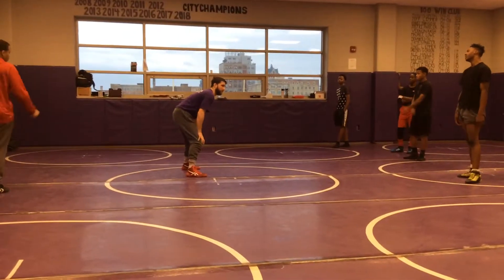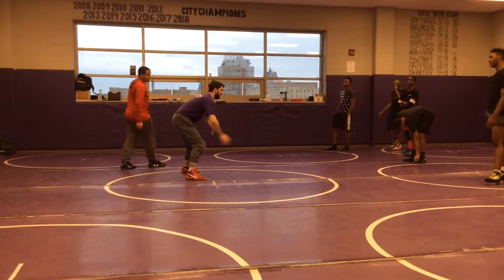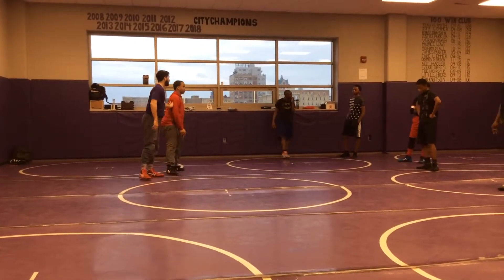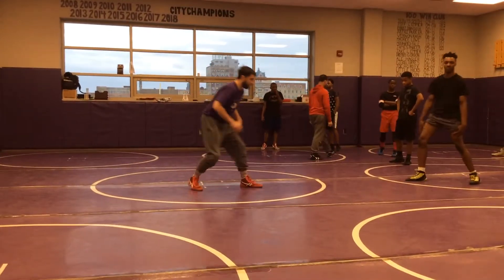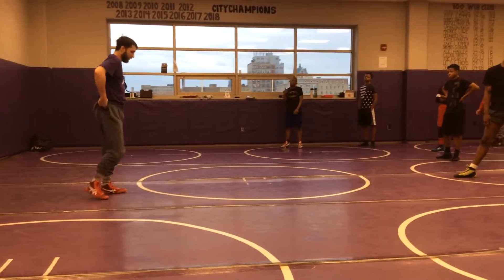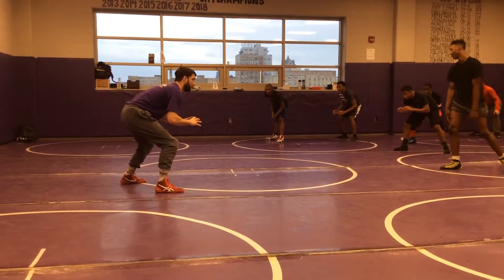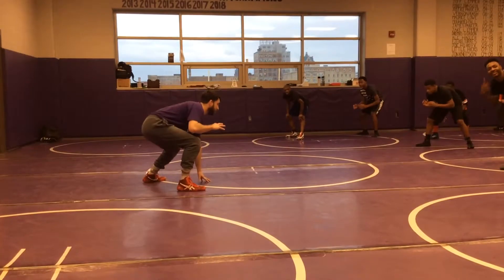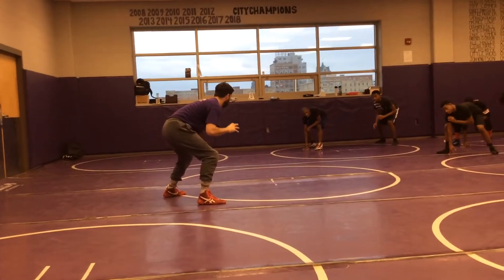Stance and level check